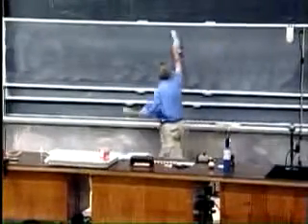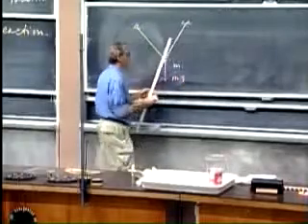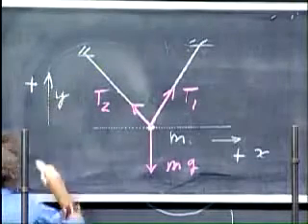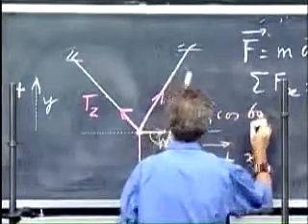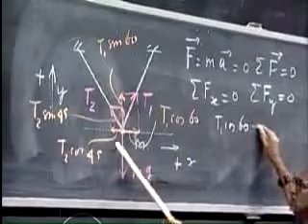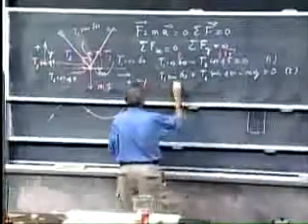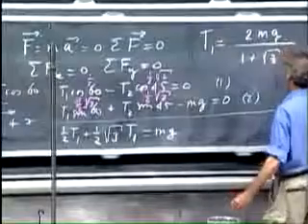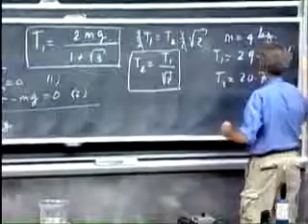Classical Mechanics, Forces, Newton's Laws, Example, Method I